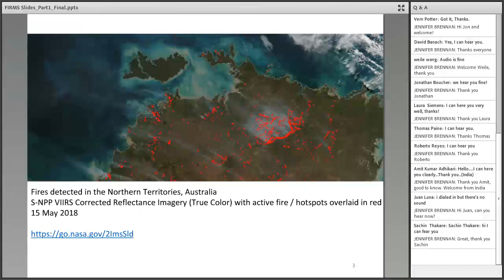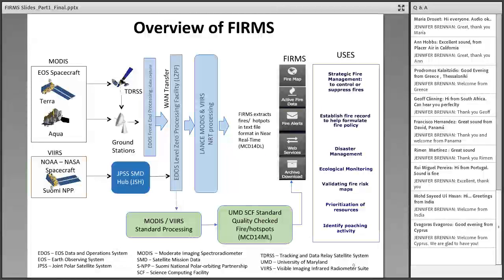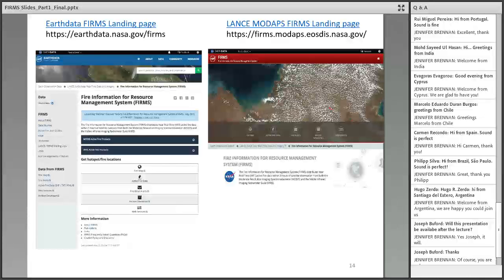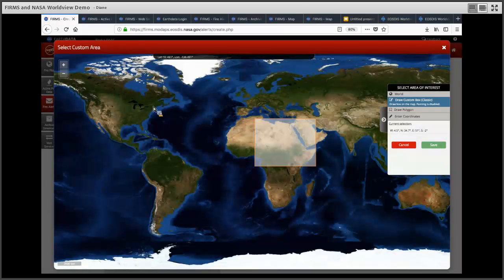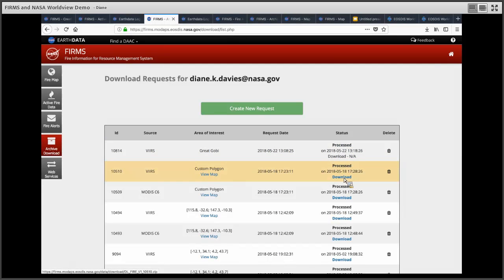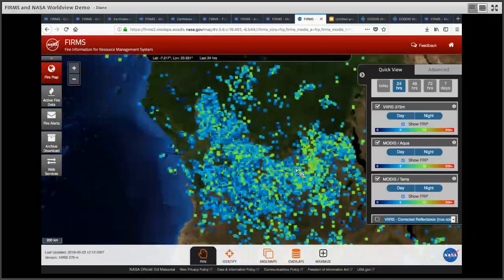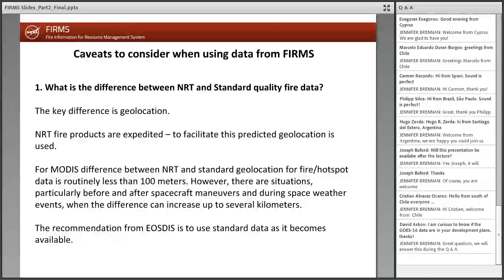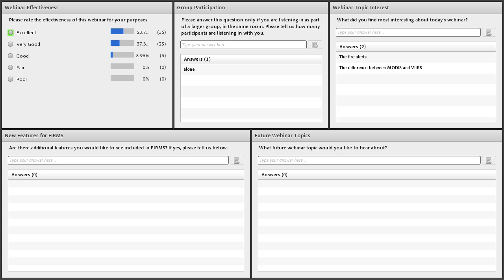Discover NASA’s Fire Information for Resource Management System (FIRMS)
Through NASA FIRMS, users can interactively view fire data via the Fire Mapper; search for both VIIRS and MODIS active fires/hotspots and sign up to receive automated Fire Email Alerts for their geographic areas of interest.
A key resource for wildland firefighters and managers around the world is NASA’s Fire Information for Resource Management System (FIRMS), which is part of the NASA’s Earth Observing System Data and Information System (EOSDIS). NASA FIRMS provides MODIS and VIIRS -derived active fire /hotspot data in easy to use formats. It was originally designed to get data in to the hands of natural resource managers, who don’t have the time, or expertise to process the original HDF files. FIRMS services include a fire map, WMS and WMS-Time web services, file downloads (SHP, CSV, KML) and an email alert service, which notifies users of fires in or around their area of interest. The webinar highlights some of the new features recently added to the fire map as well as discuss some of the caveats that should be considered when using the data available through FIRMS.